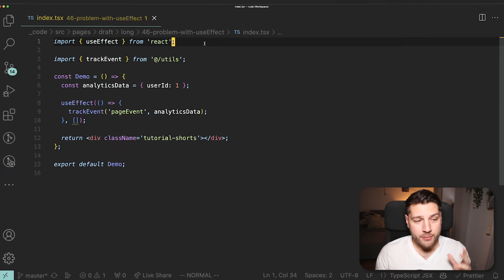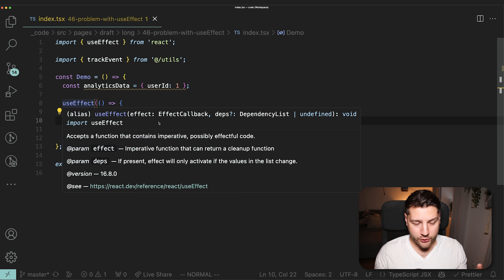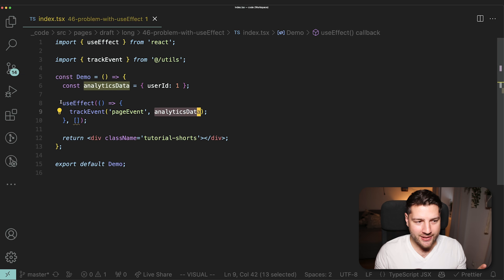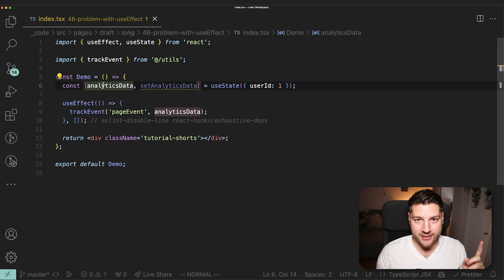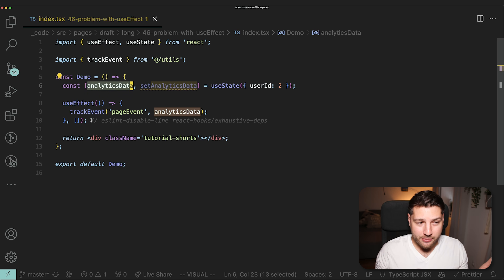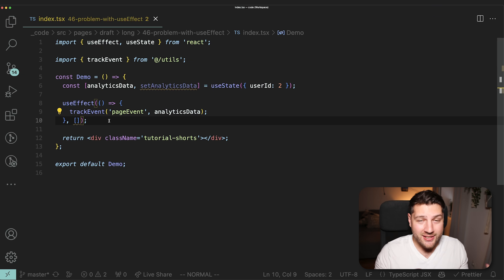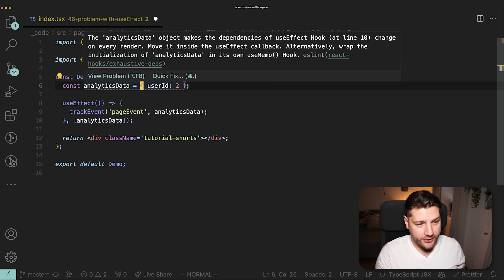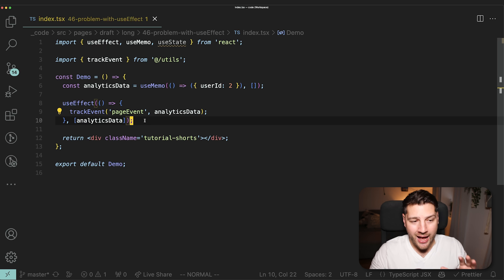The problem with useEffect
Let's talk about useEffect in React for a bit. There is a real problem with useEffect that we, as React developers, need to address. useEffect doesn't make it easy for us to follow its rules correctly, and that usually leads to developers taking shortcuts and shipping bugs in production. The rule is this: anything that is used in the useEffect is considered a dependency and has to go in the dependency array. It's the rule. If you have to wrap the dependency in a useMemo or useCallback, then you have to do it. Don't ignore it like many developers do and don't disable eslint! It's going to come back and get you later!